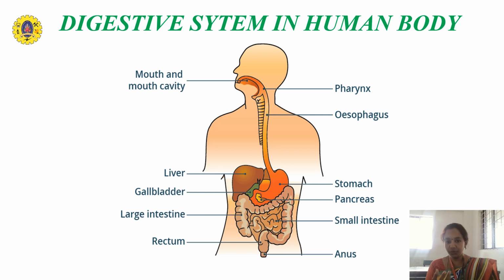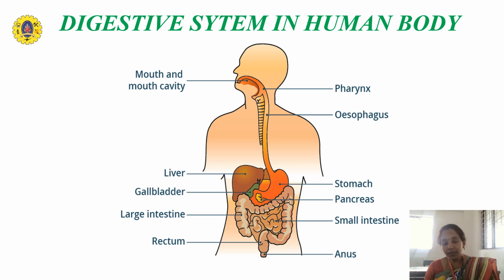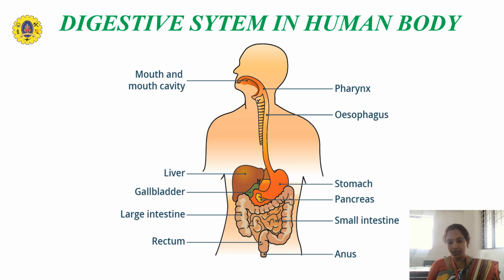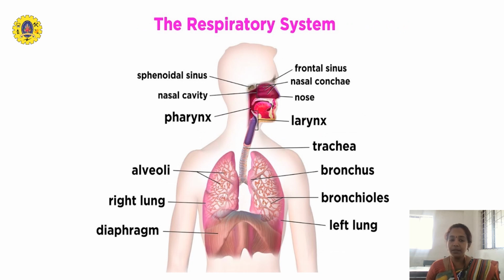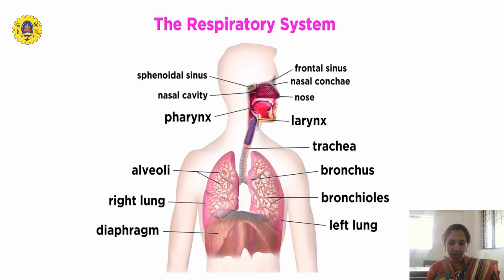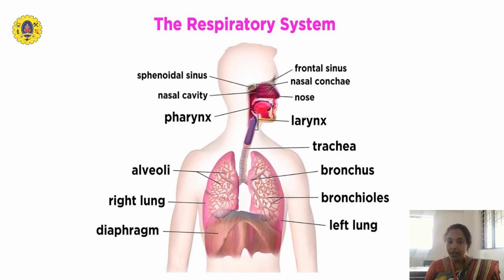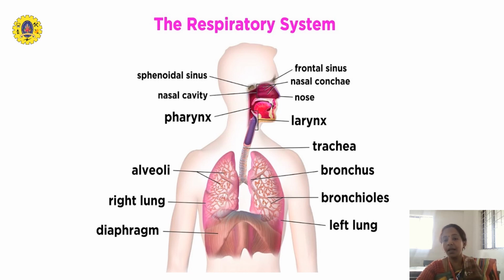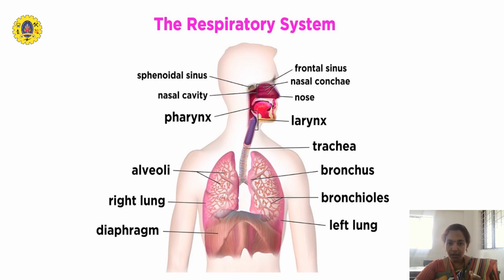Digestive system and respiratory system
Hi all,

Here is my video on Digestive System and Respiratory System.

Enjoy learning.